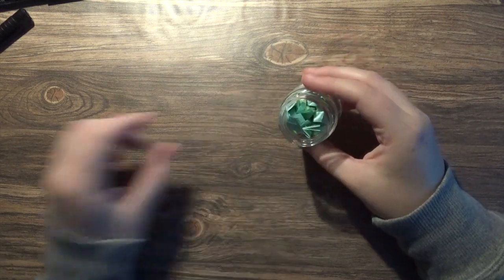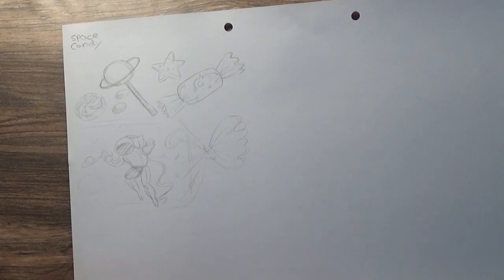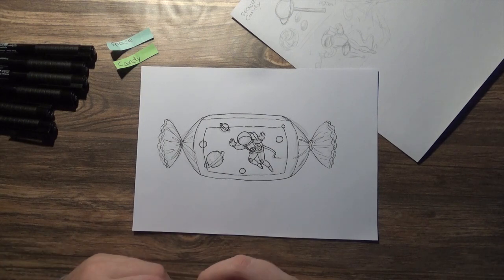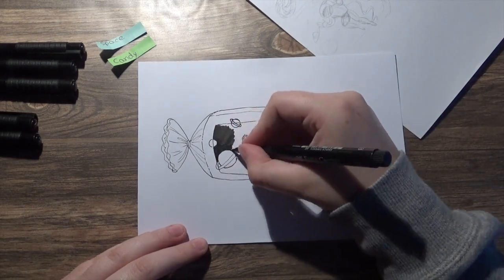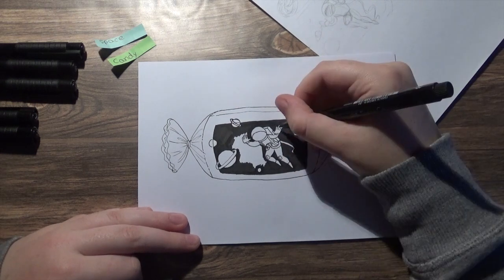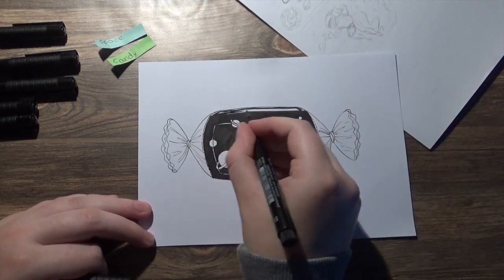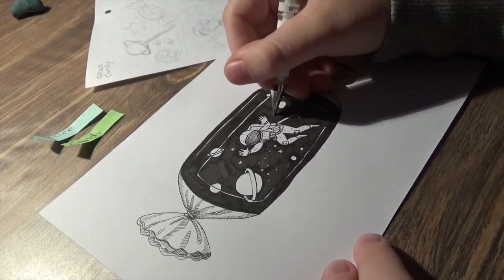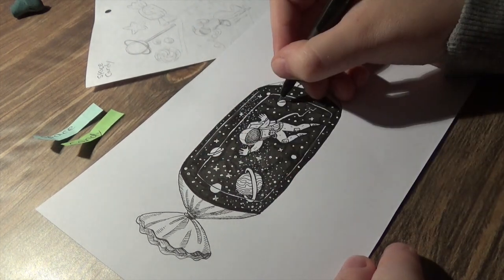Inktober 2018 - Day 1 - SPACE CANDY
This is a first for me!
My first ever Inktober and my first narrated Video ever :D